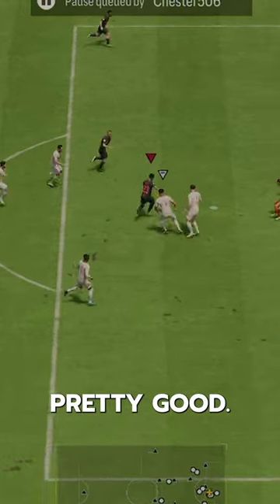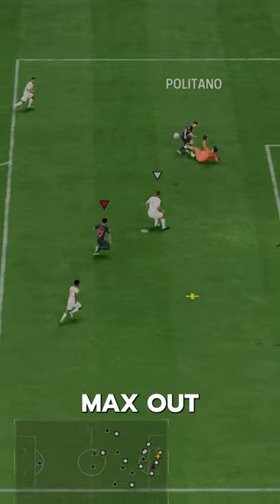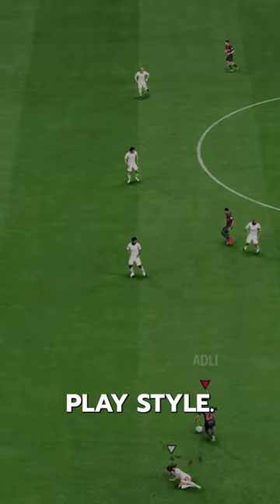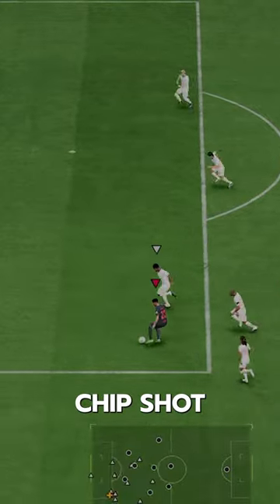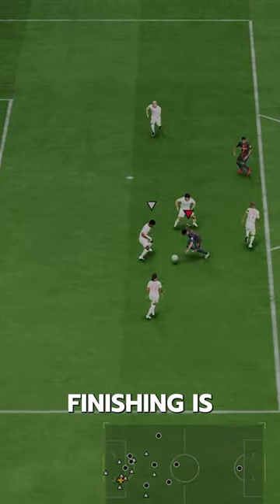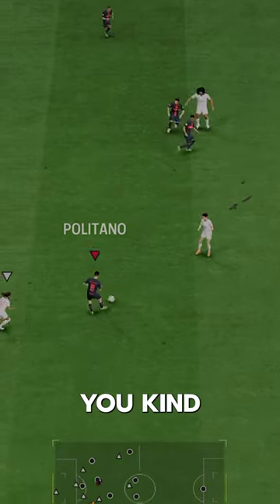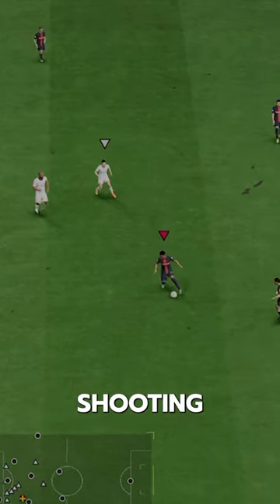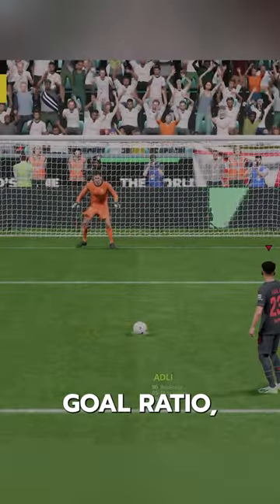Fantasy FC Adli Obj Player Review! / Baller or Bust!?